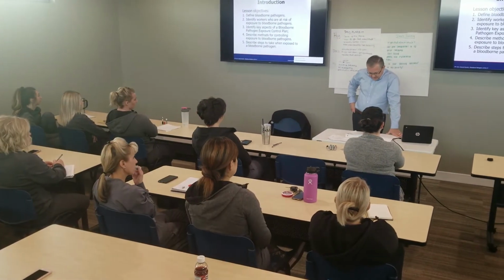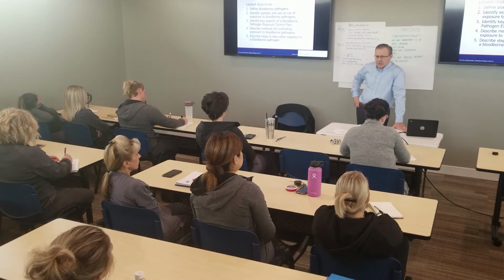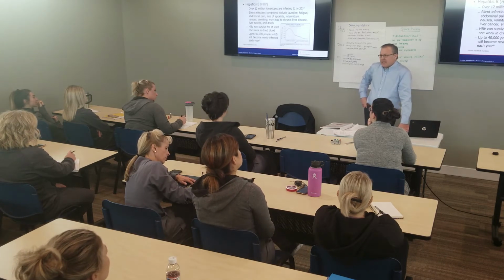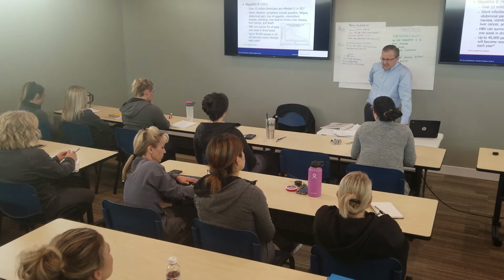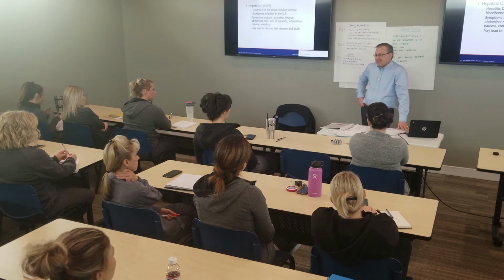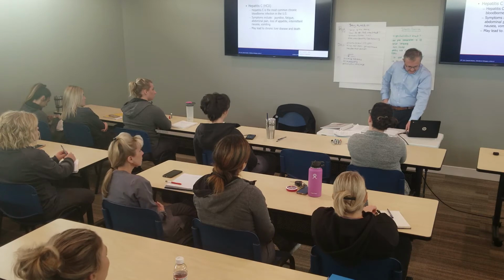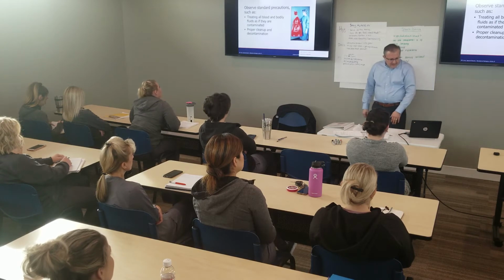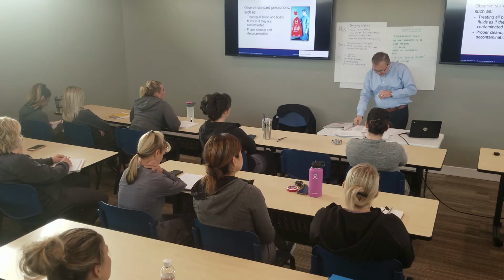Osha part 1